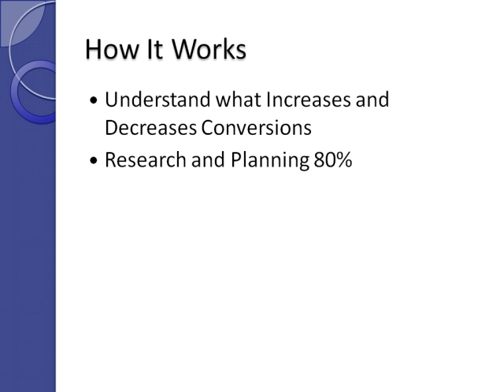Infopreneur Academy Part 1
7 steps to improve your entrepreneurial brain!